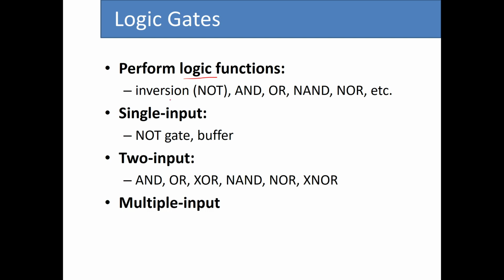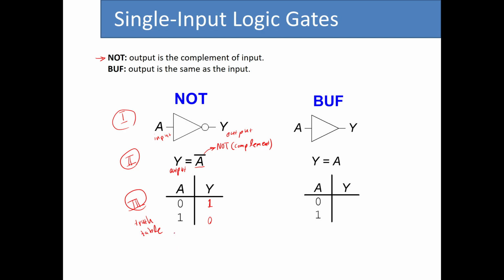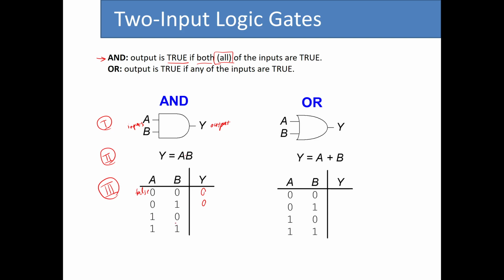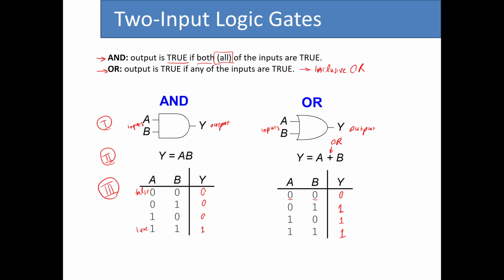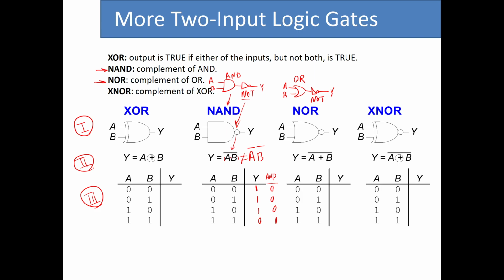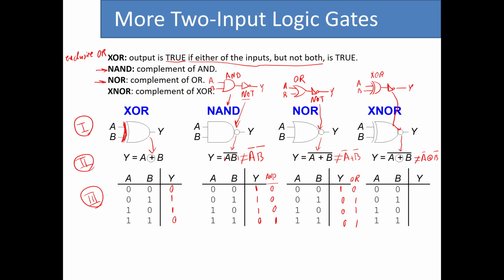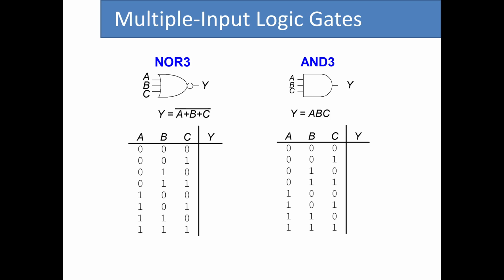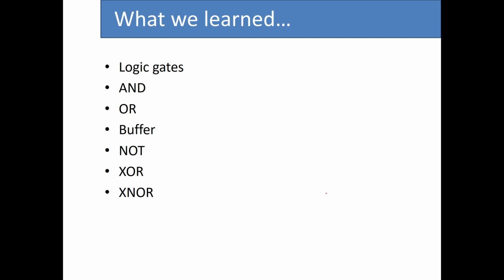6 Logic Gates